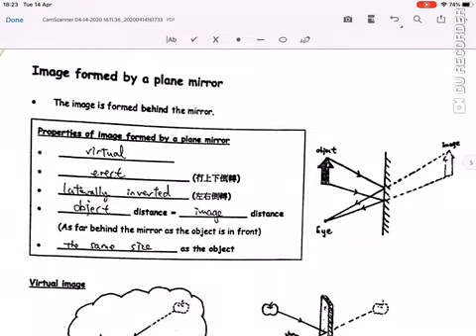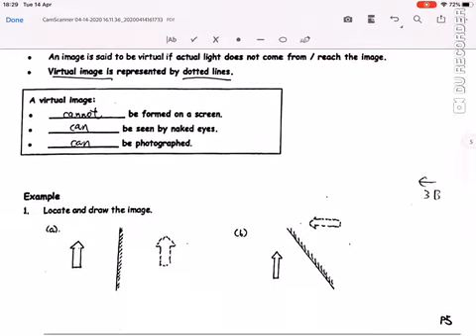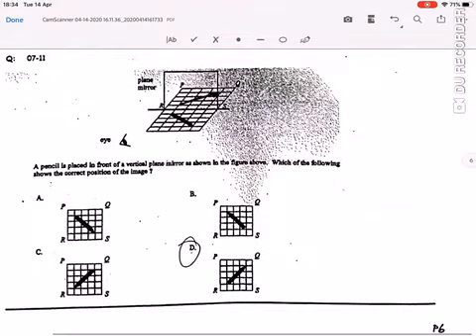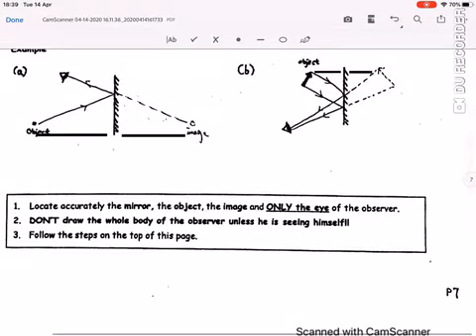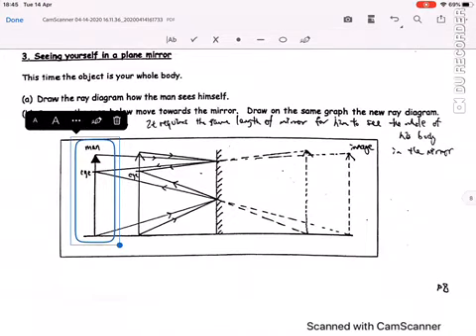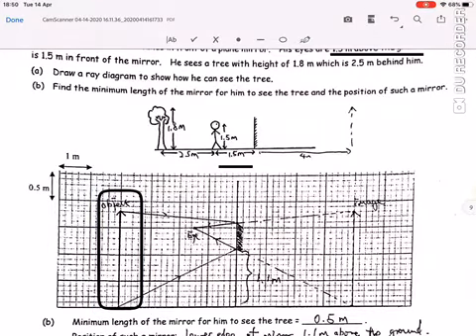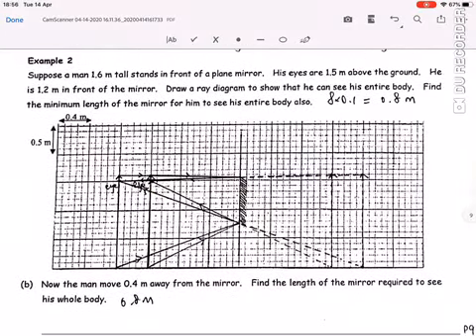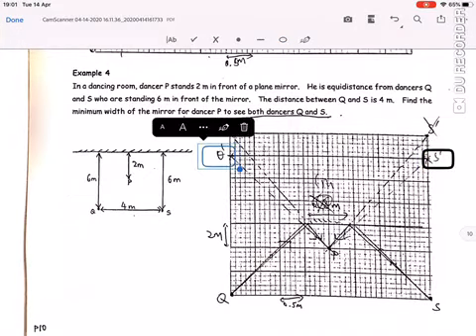Reflection of Light (2)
P.5 - 10 drawing graphically the formation of image by a plane mirror.